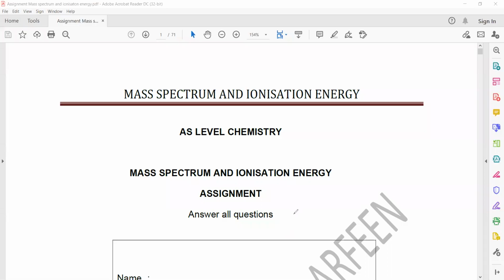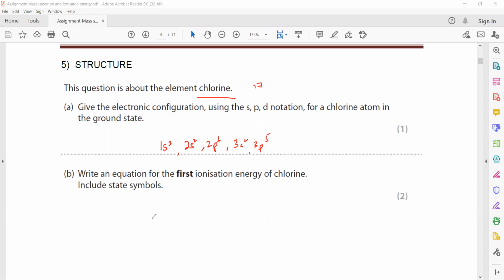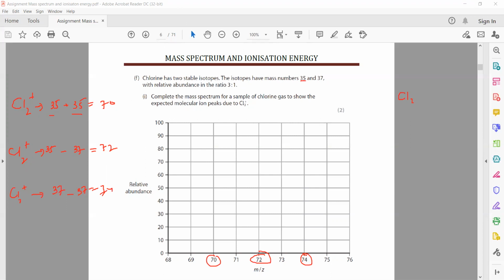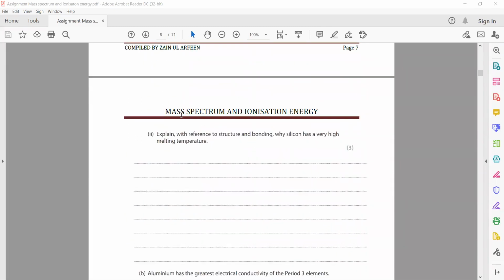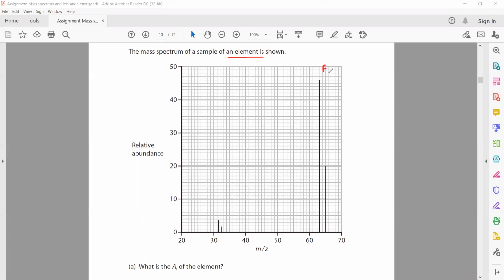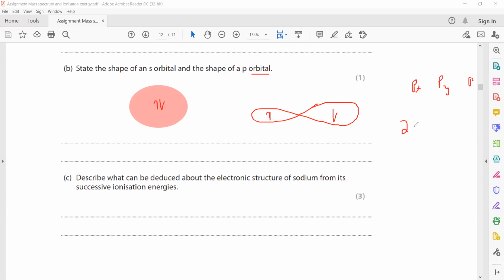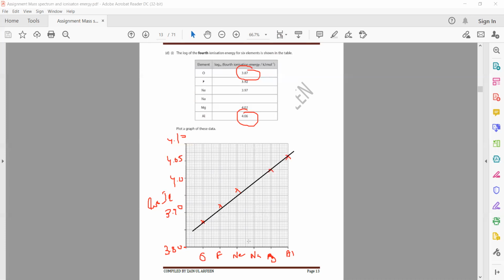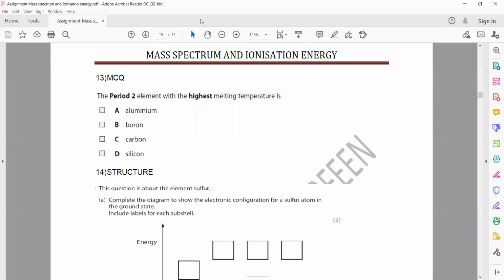IAL As Chemistry Unit 1 Topic: Atomic Structure and Periodic Table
Topic : Atomic Structure and Periodic Table ( Question 1 to 13)

Topic 2: Atomic Structure and the Periodic Table